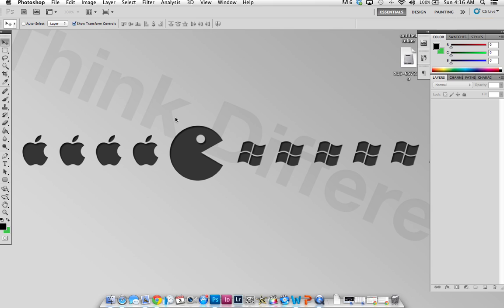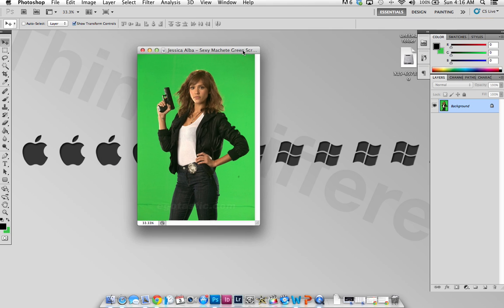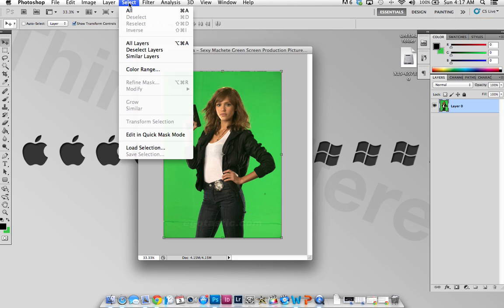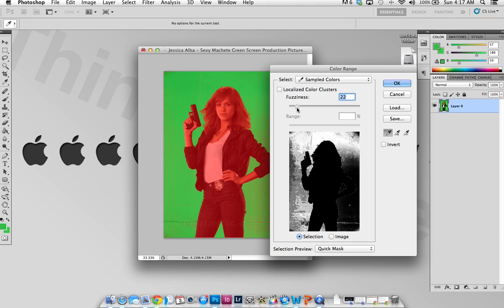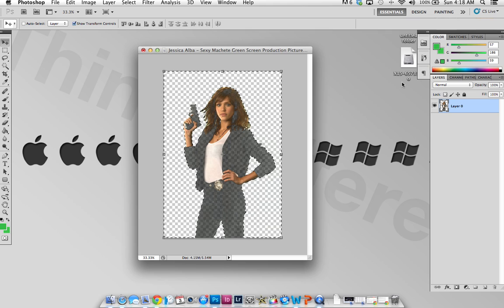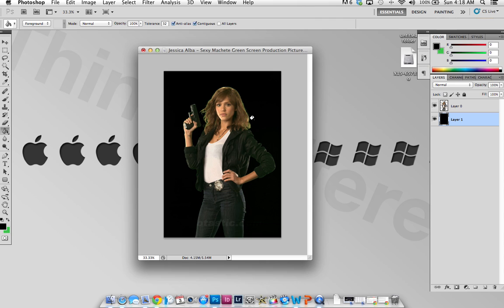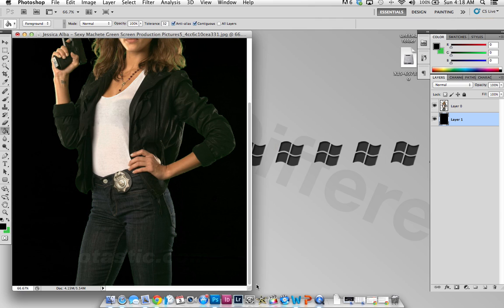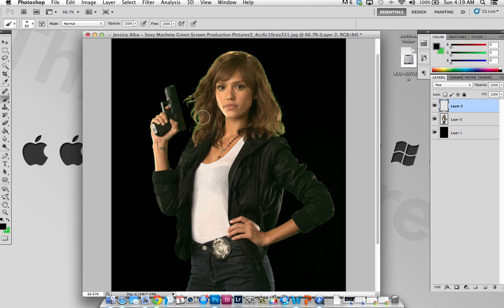HOW TO: REMOVE GREEN SCREEN (CHROMA KEY)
This is a tutorial for how to remove the green background of any images taken on green screen setups.